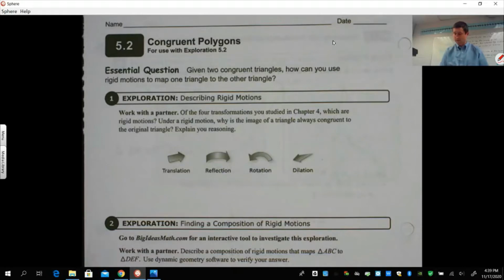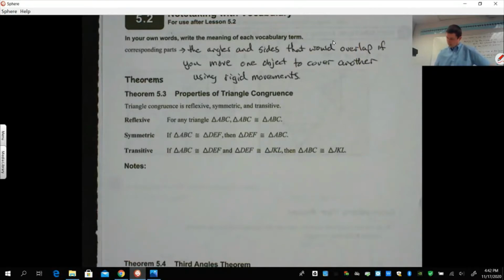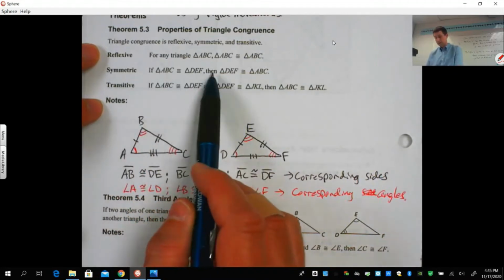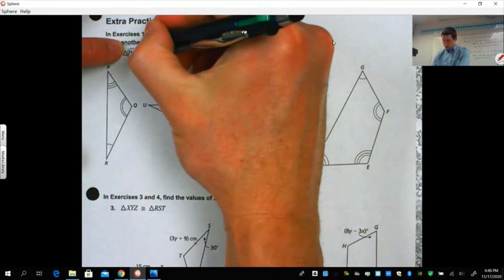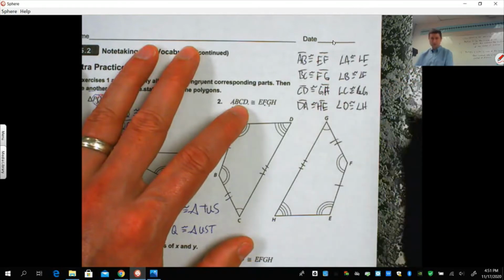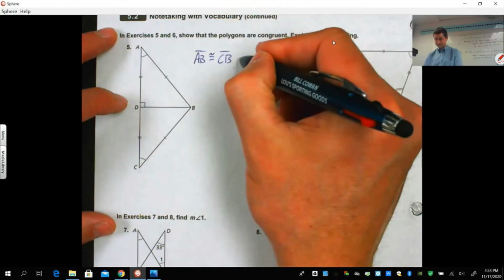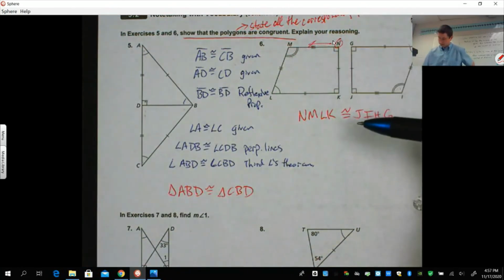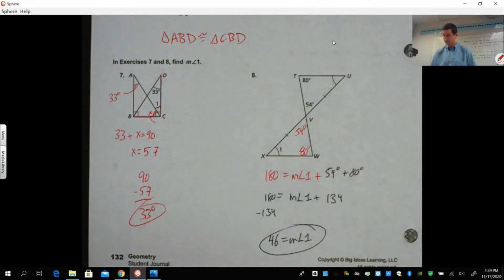Geo 5.2 Corresponding Parts of Polygons